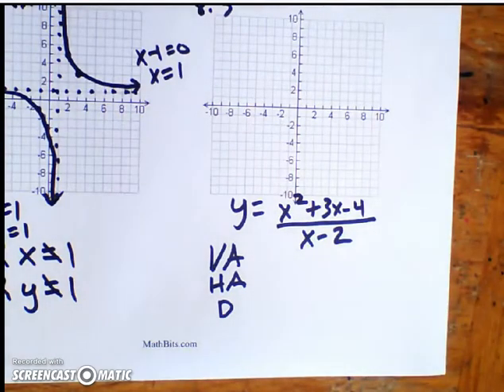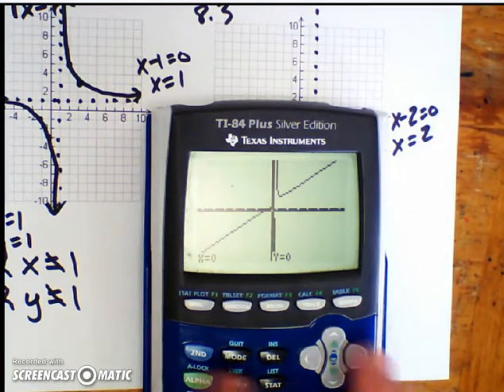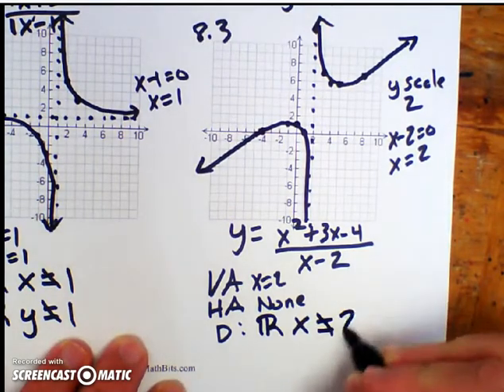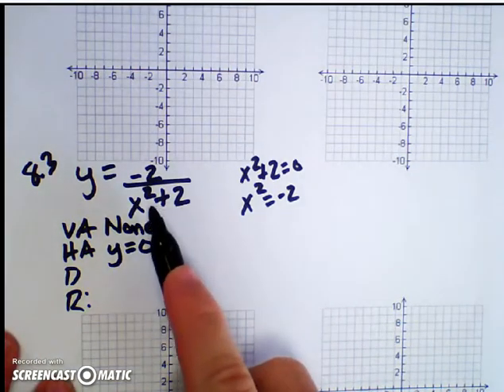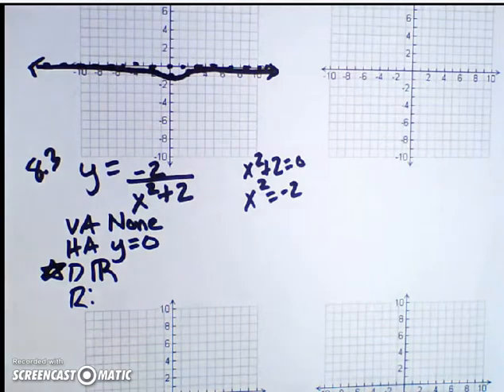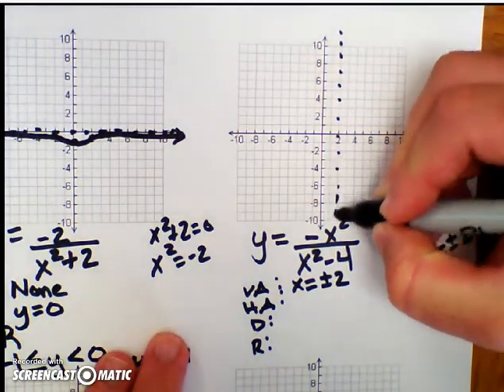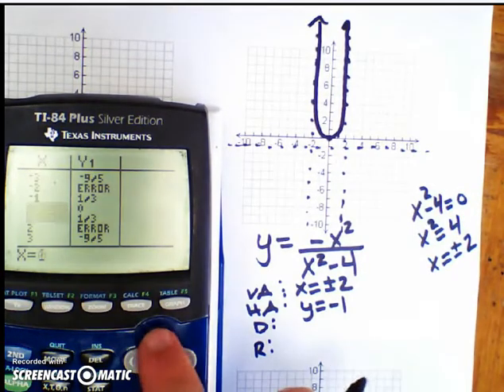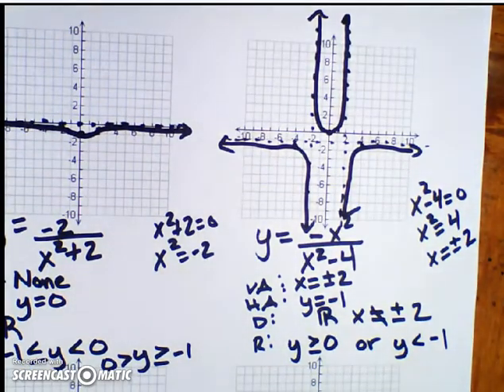Test Review Part 4